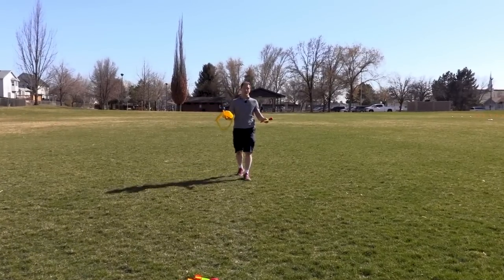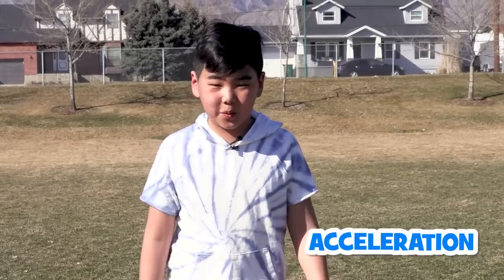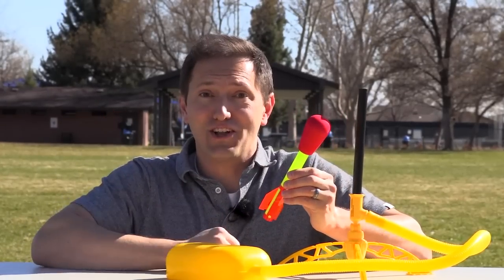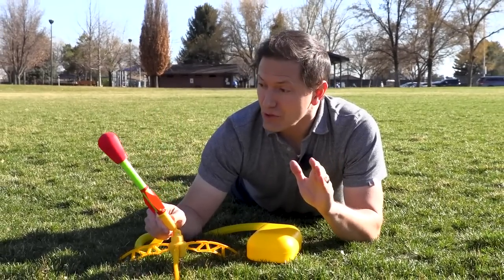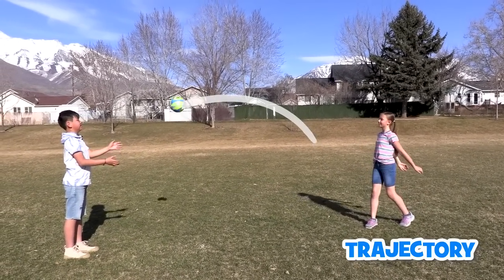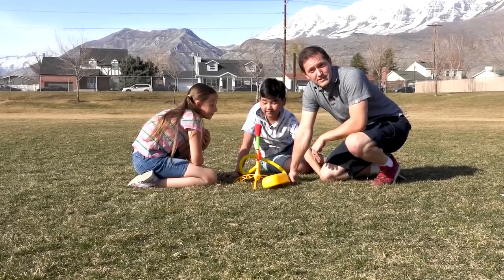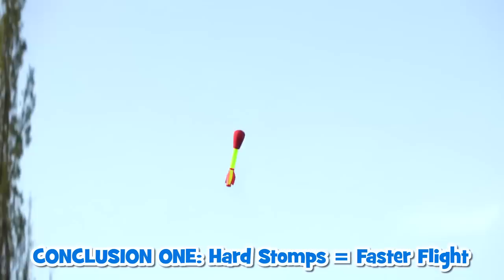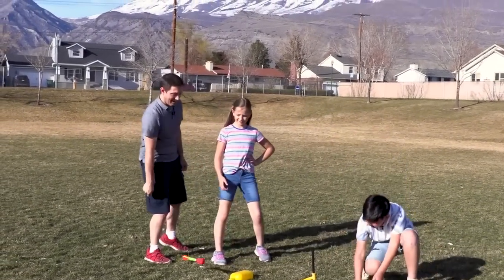Making Science a Blast with the Original Stomp Rocket.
Stomp Rocket, the original 100% kid powered rockets and stunt planes. S.T.E.M. toy, great for hours of fun and learning. Find out what STEM principles you can explore with the help of Stomp Rockets.